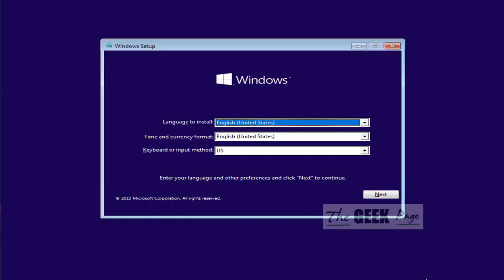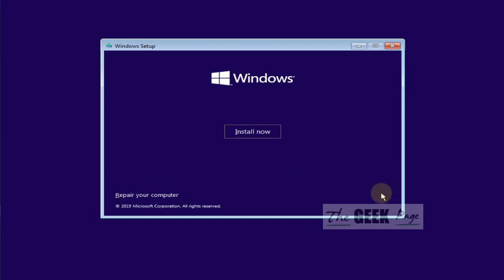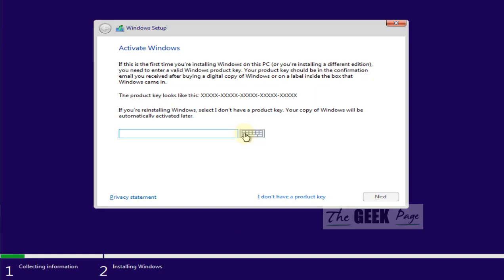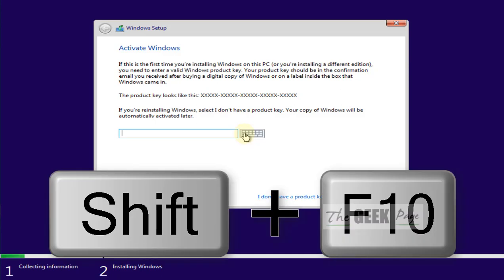Convert MBR to GPT during installation of Windows 10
How to Convert MBR to GPT during installation of Windows 10.

Windows cannot be installed on this disk. The selected disk is of the GPT partition style